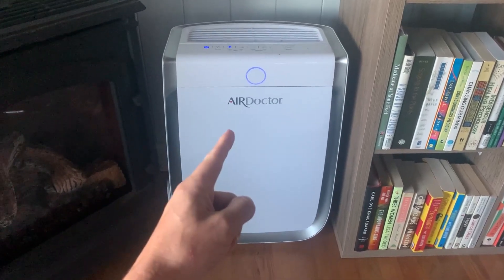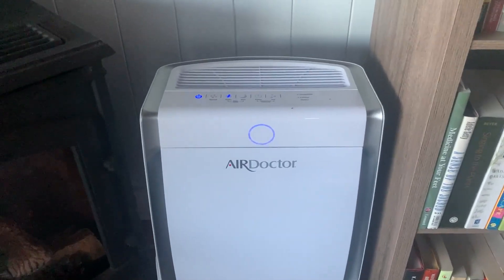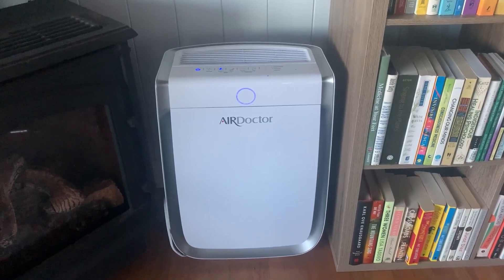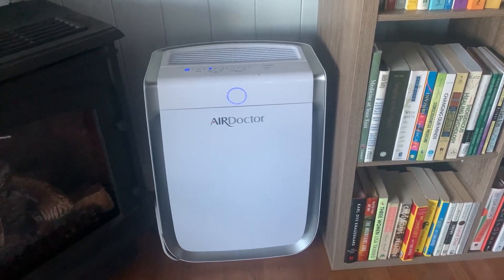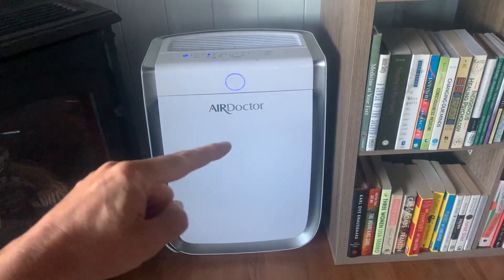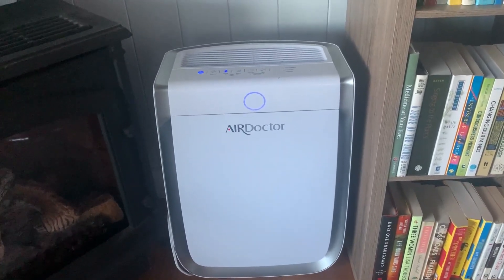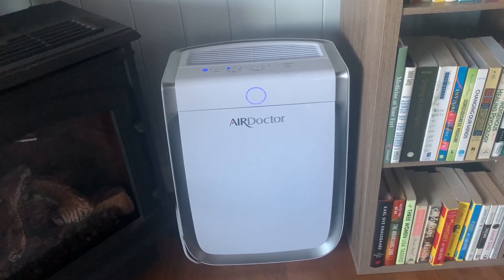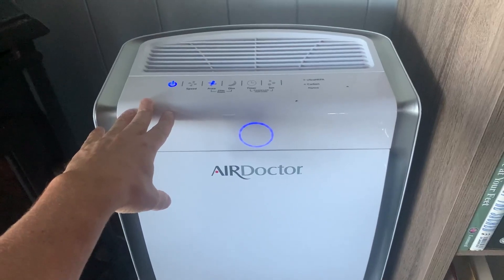AIRDOCTOR AD3000 AD3500 Air Purifiers for Home & Large Rooms Up to 2,548 sq ft per hr Review